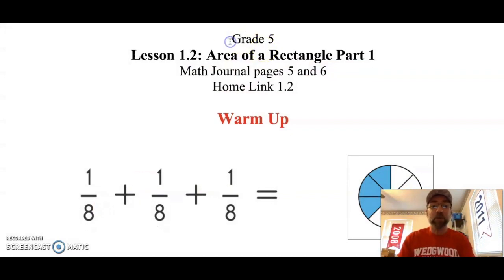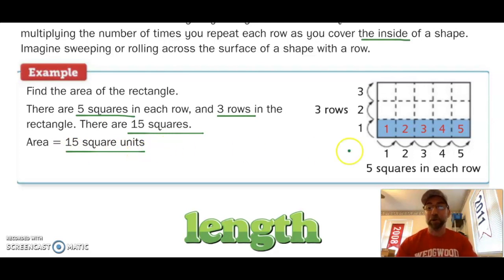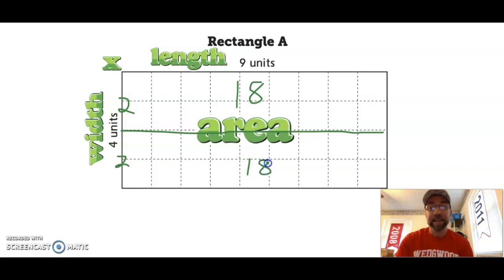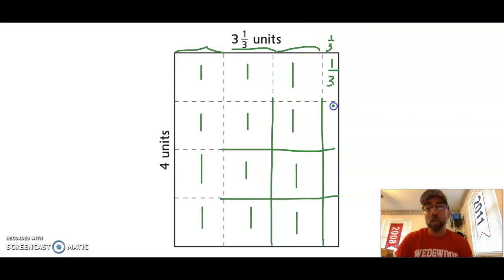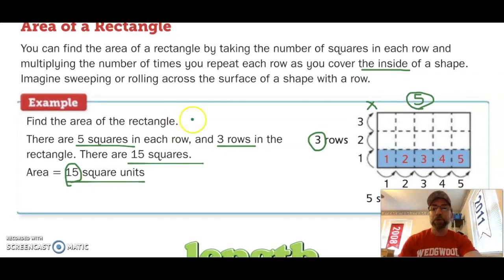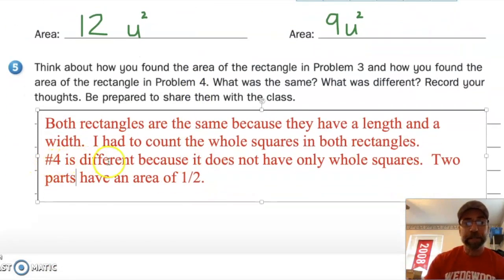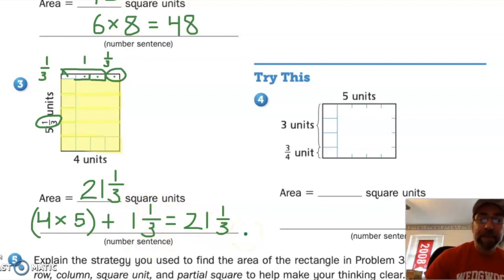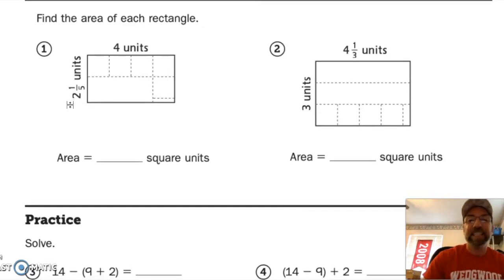Grade 5 Lesson 1.2 Area of a Rectangle Part 1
This video will teach 5th grade students Everyday Math Lesson 1.2 Area of a Rectangle Part 1.